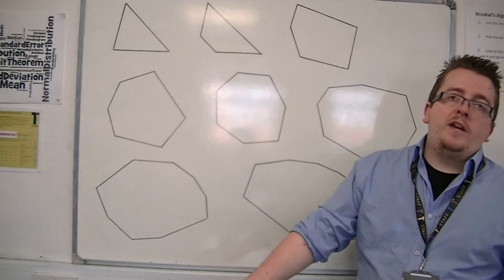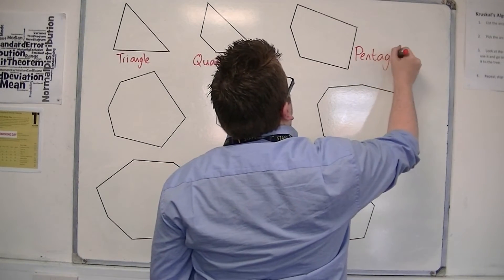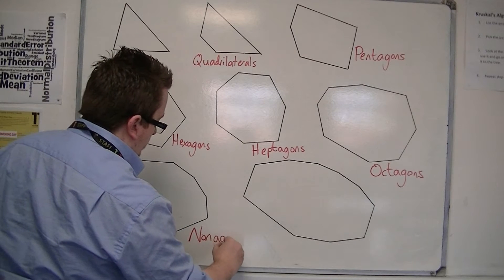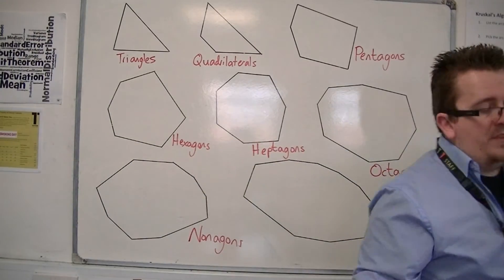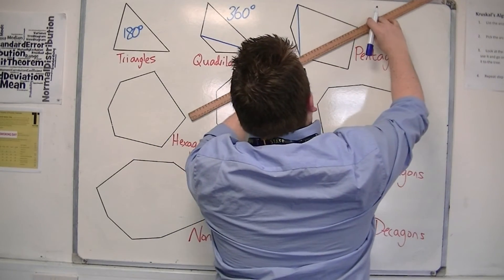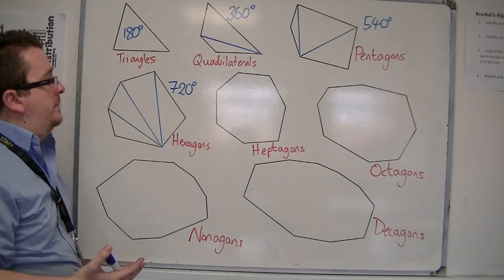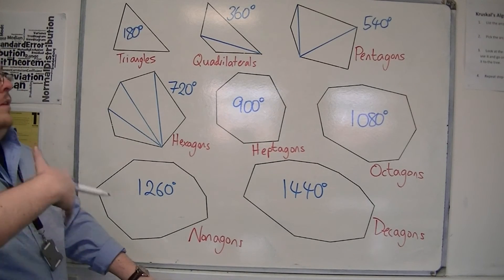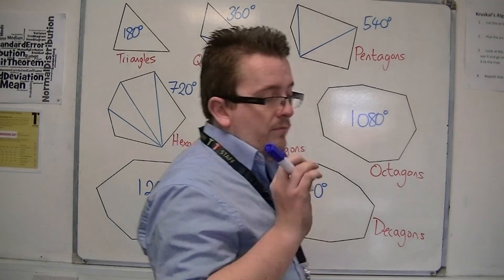GCSE Maths from Scratch 19.04 Introducing the rest of the Polygons